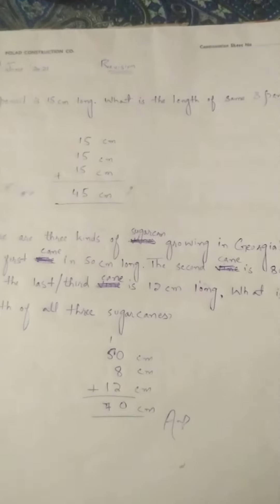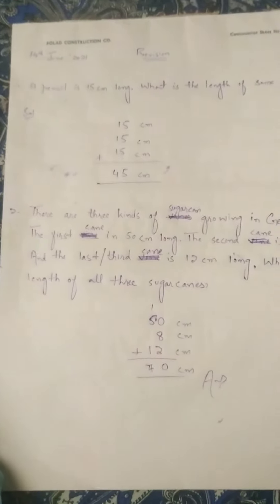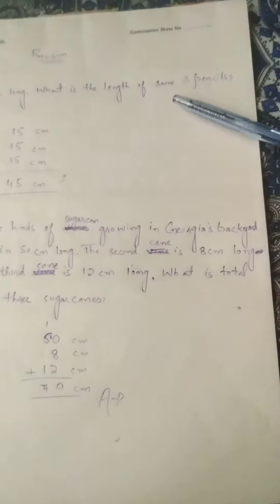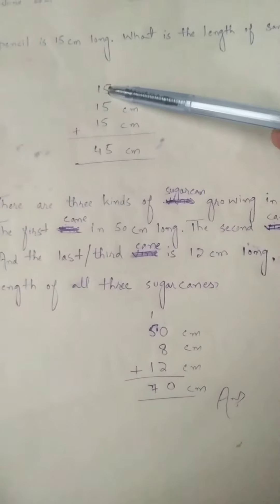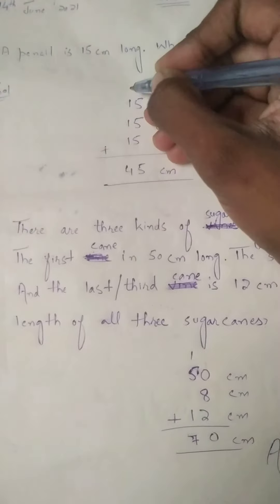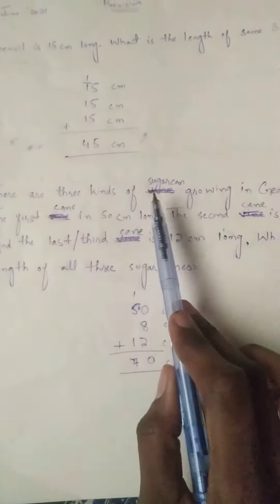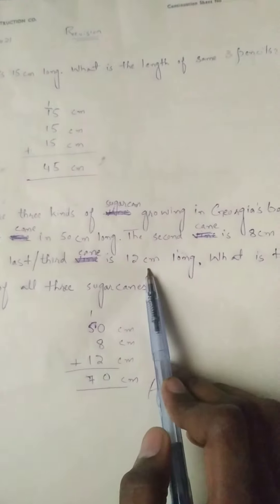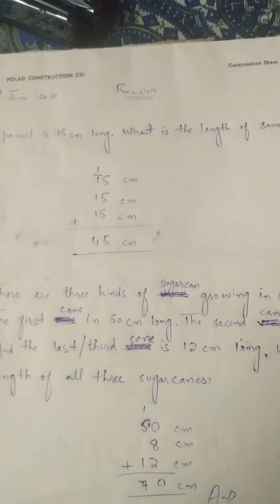14th June Grade II Maths